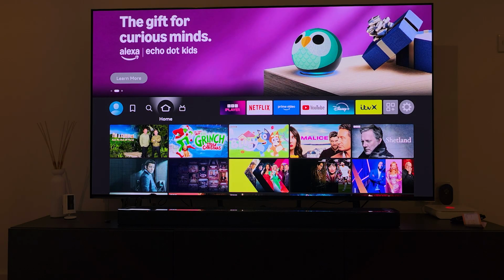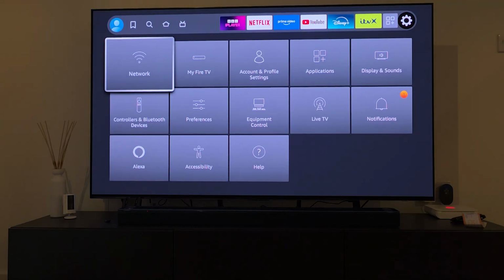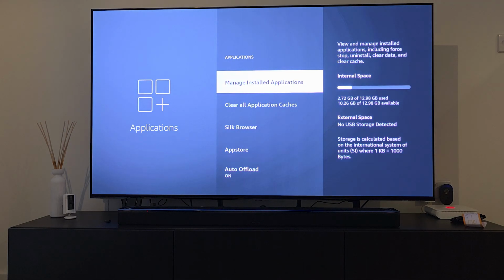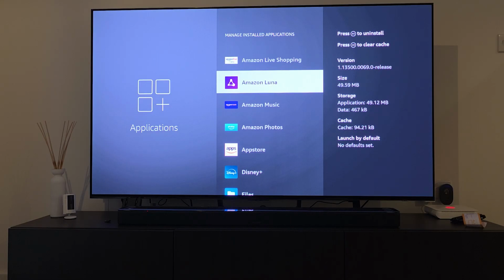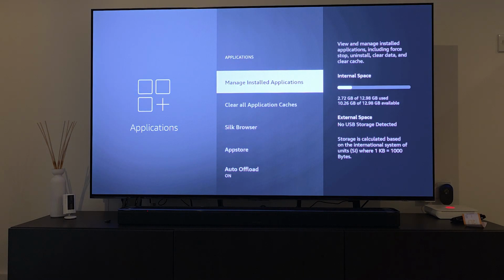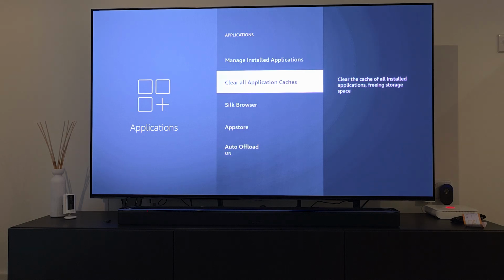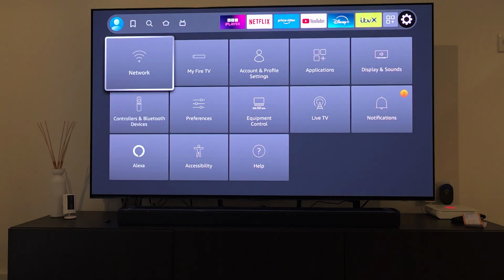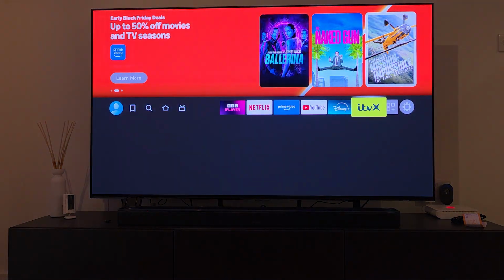How To Fix Amazon Fire TV Stick Not Loading - Fastest Guide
How To Fix Amazon Fire TV Stick Not Loading, Fix Amazon Fire TV Stick Not Loading